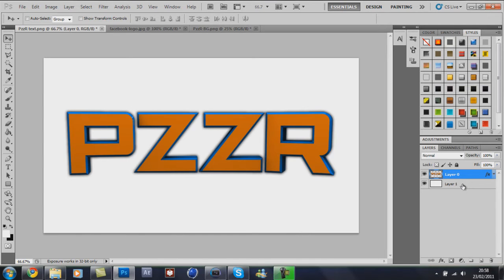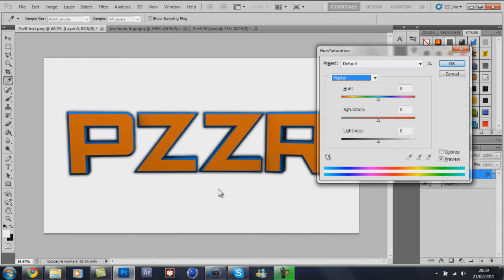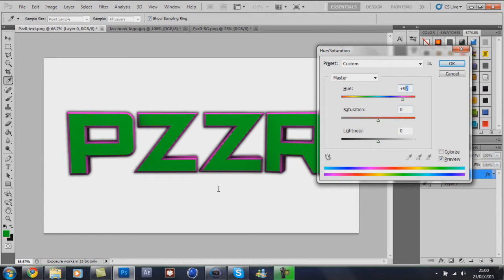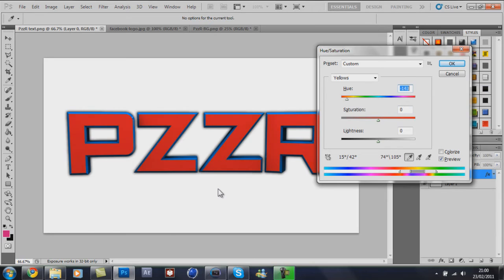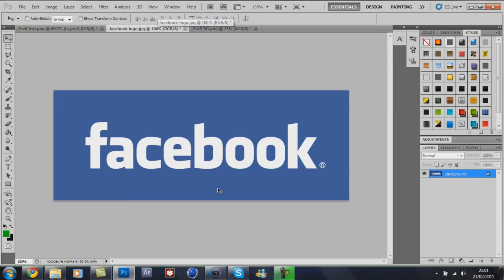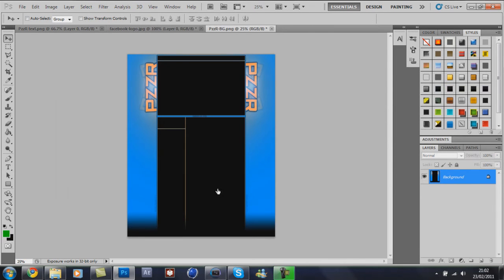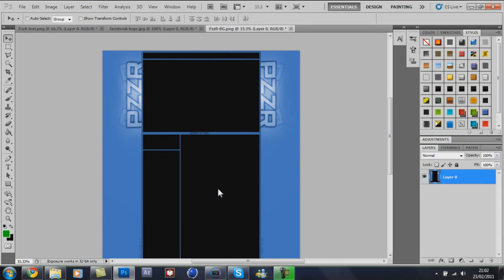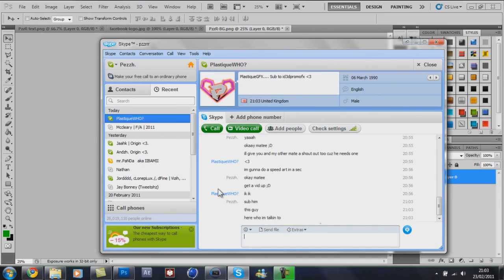PzR-Tutorial. // ep.2 // Hue & Saturation.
Yo guys, sorry for my voice bein quiet and unclear at times, hopefully should be better when i'm not feelin ill and dont have to breath out of my mouth every few seconds :L hope this helped if you didn't know how to do this. Also, i don't know why my mouse does not move on the vid, hope you can still follow!

Sub those! Thanks guys, Pezzh.